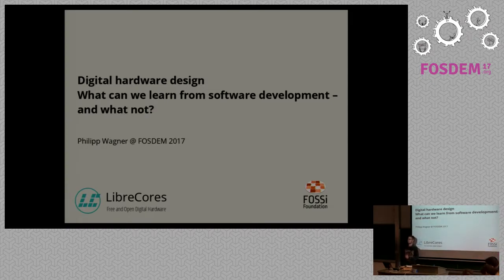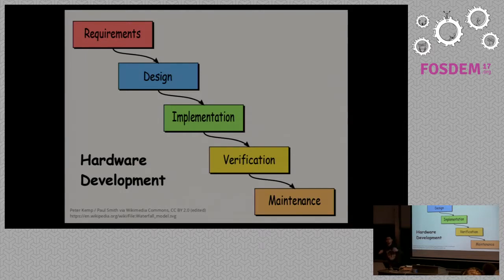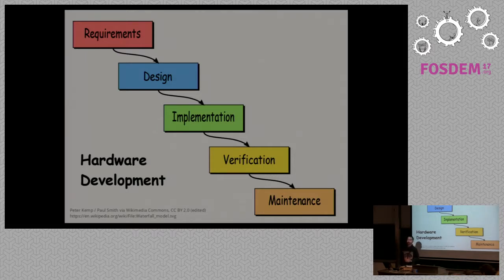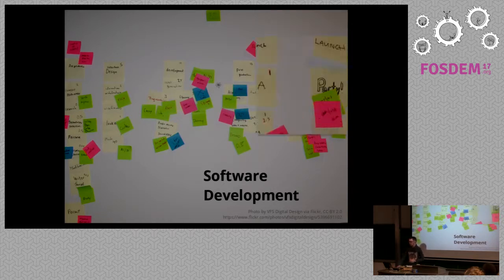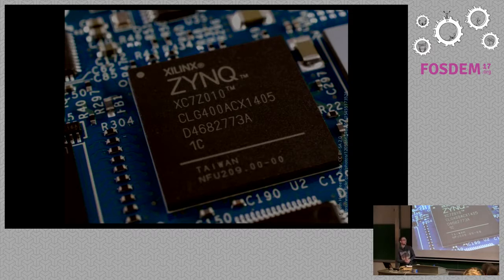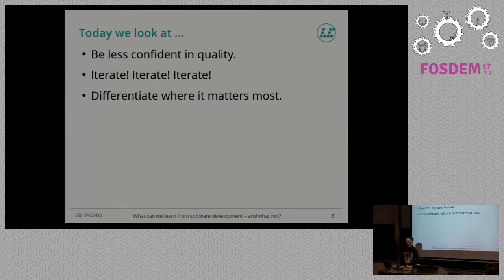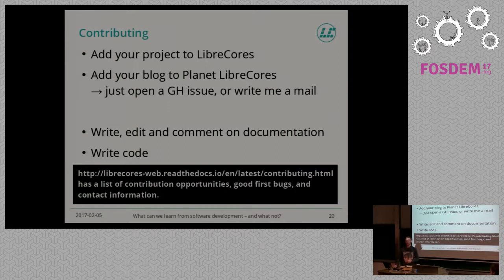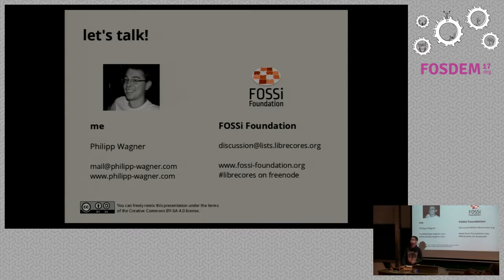Opensource digital hardware design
Opensource digital hardware design. What can we learn from software development - and what not? A presentation by Philipp Wagner at FOSDEM17 in Brussels.

or send a letter to Creative Commons, 444 Castro Street, Suite 900, Mountain View, California, 94041, USA.